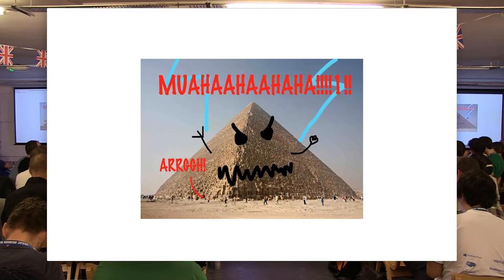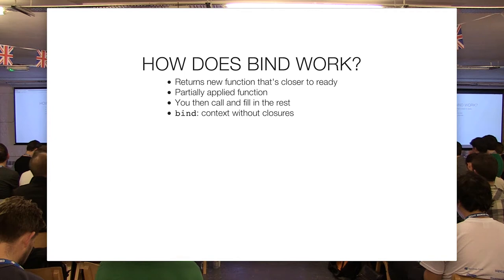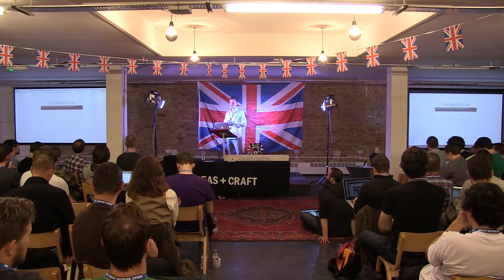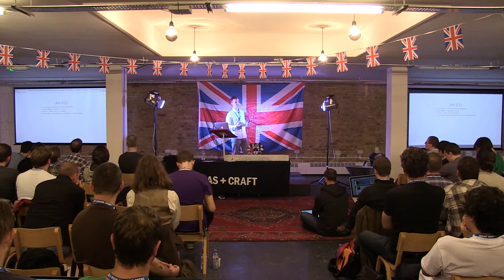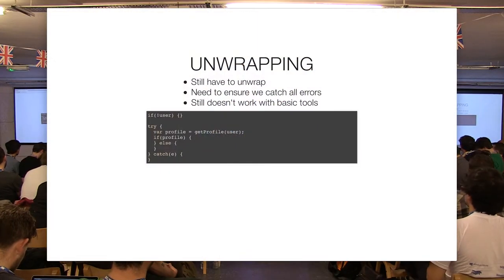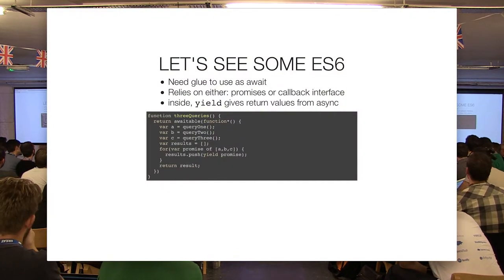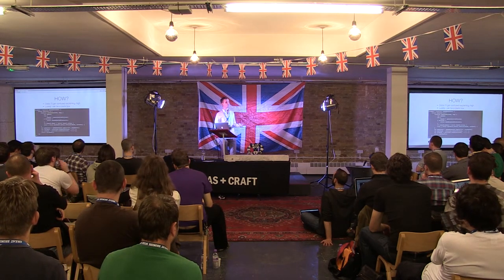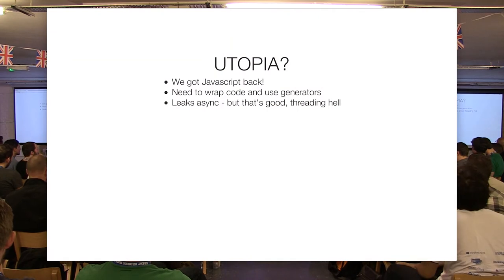Tim Ruffles: Solving the real callback hell - Great British Node Conf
Tim Ruffles investigates different approaches to managing and avoiding callback hell.